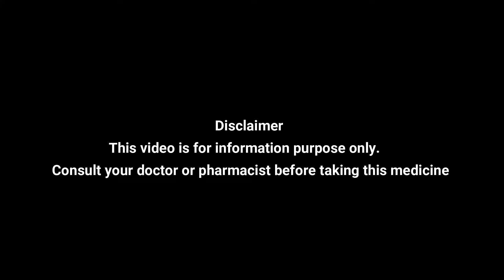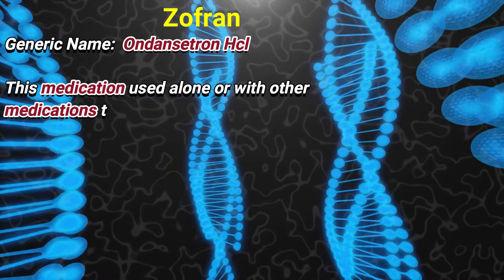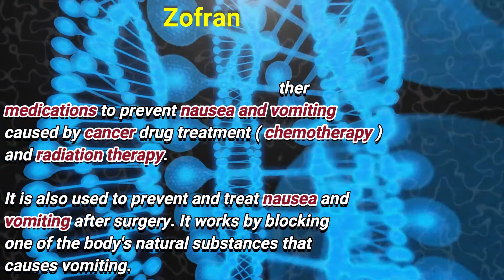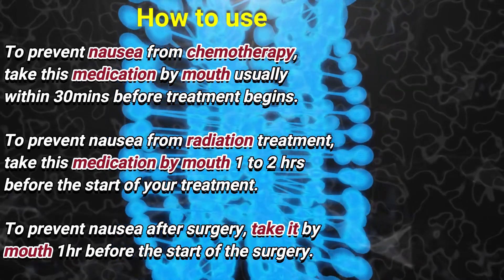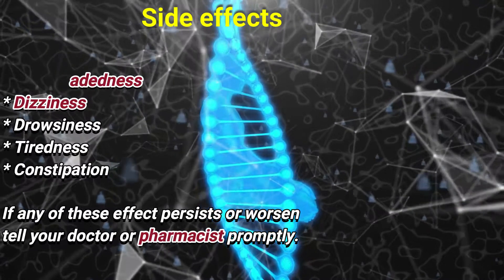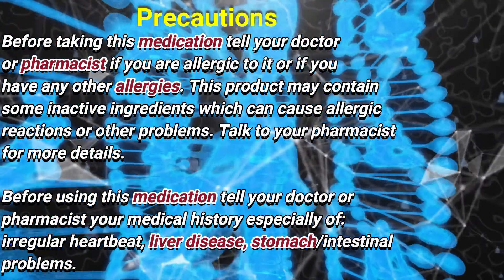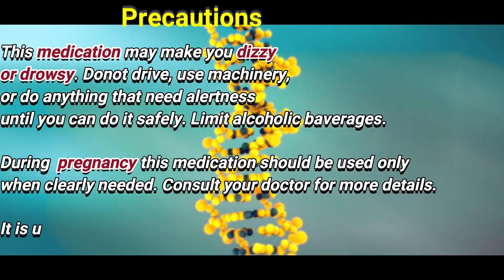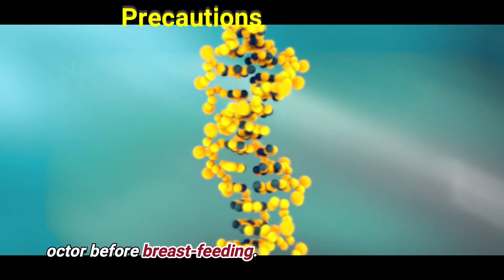ONDANSETRON (ZOFRAN) - PHARMACIST REVIEW | Ondansetron (Zofran) Nursing Pharmacology Considerations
Hi
We are team of medical professionals we made videos
about medicines to spread knowledge among
peoples.

Ondansetron, sold under the brand name Zofran among others, is a medication used to prevent nausea and vomiting caused by cancer chemotherapy, radiation therapy, or surgery. It is also effective for treating gastroenteritis. It is ineffective for treating vomiting caused by motion sickness.